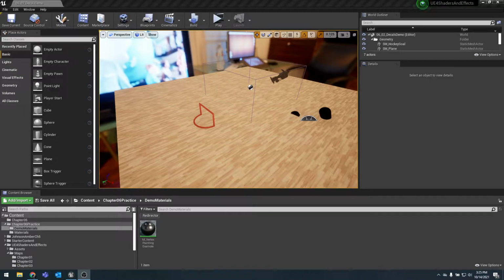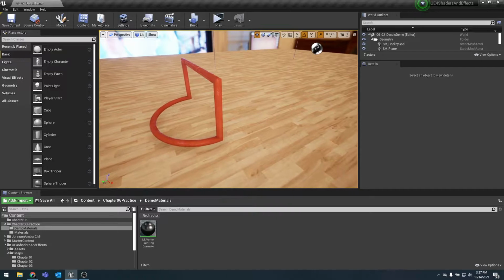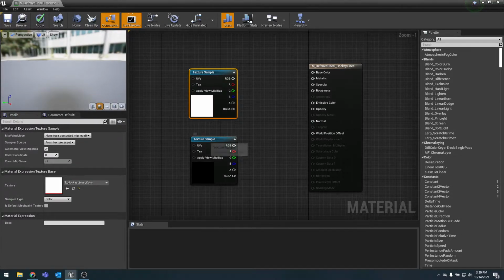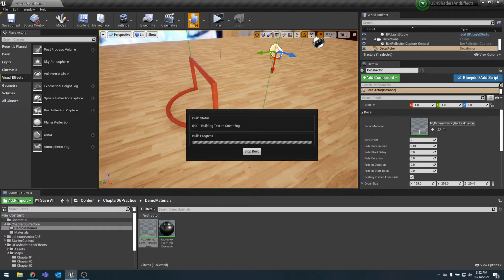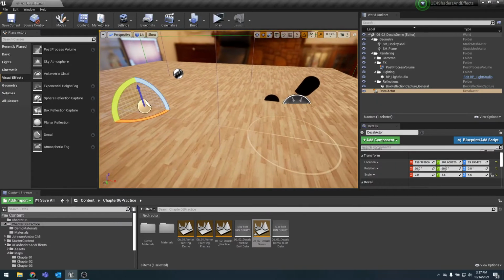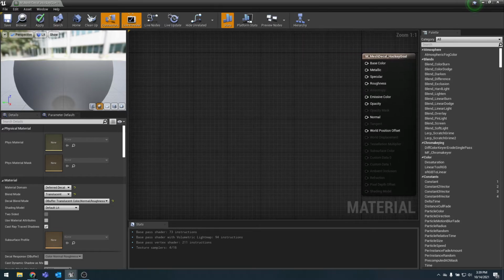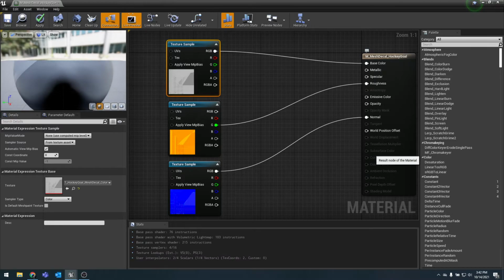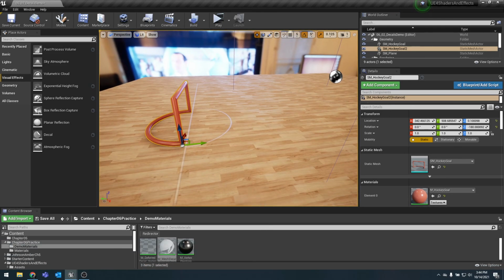Unreal Materials: Decals